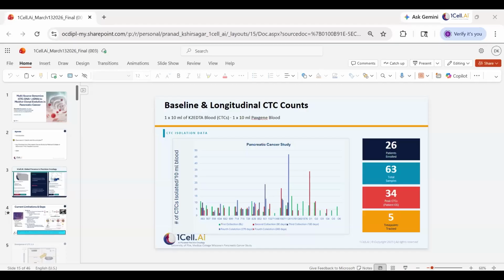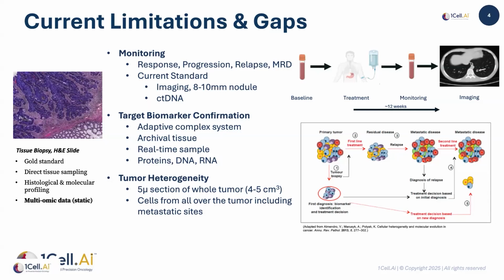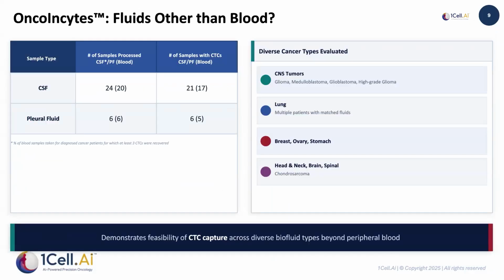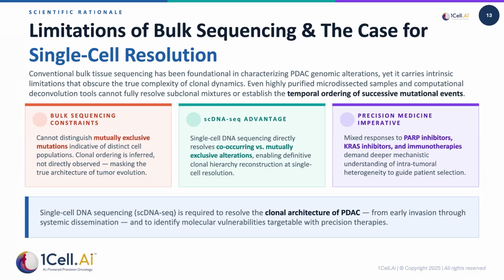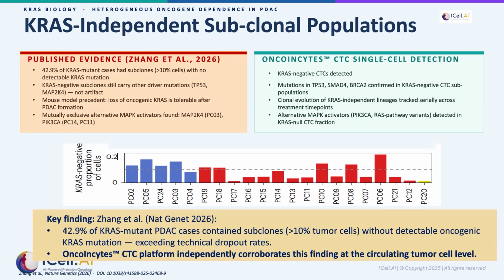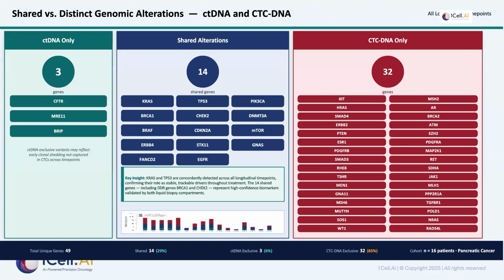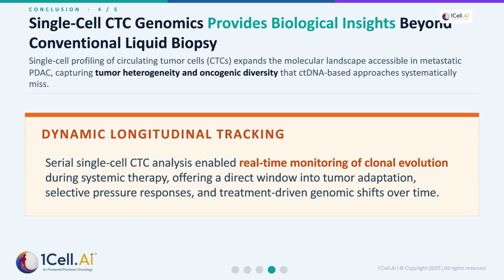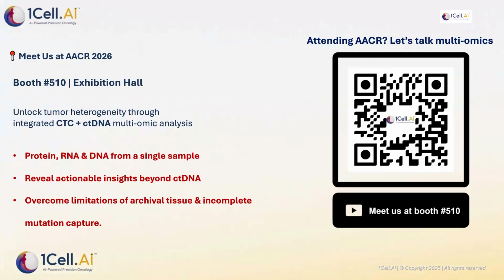Precision Oncology & Rare Cancers: Insights from Dr. Razelle Kurzrock | 1Cell.Ai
What does the future of cancer treatment look like? How is precision oncology transforming the way we understand and treat rare and complex cancers?

In this insightful conversation, Dr. Razelle Kurzrock, a globally recognized leader in precision oncology and rare cancer research, shares her perspectives on the evolving landscape of cancer care, precision medicine, genomics, and innovative therapeutic approaches.

Dr. Kurzrock serves as:

Associate Director of Clinical Research at the Medical College of Wisconsin Cancer Center
Associate Director of Precision Oncology at the Linda T. and John A. Mellowes Center for Genomic Sciences and Precision Medicine
Founding Director of the Michels Rare Cancers Research Laboratories at the MCW Cancer Center
Chair of the Early Therapeutics and Rare Cancers Committee at SWOG NCI

Recognized as one of the world's leading voices in precision medicine and among the most highly cited scientists globally, Dr. Kurzrock has authored more than 950 scientific and medical publications.

She has served as Principal Investigator for more than 100 early-phase clinical trials and has contributed to the development of eight life-changing drugs approved by the FDA.

In 2022, Dr. Kurzrock and the DART Rare Cancer Study team received the National Cancer Institute Director's Award of Merit for their outstanding contributions to rare cancer research.

Watch this conversation to explore the future of precision oncology, genomic medicine, rare cancers, personalized cancer treatment, and next-generation cancer therapeutics.

About 1Cell.Ai

1Cell.Ai is advancing precision oncology through innovative genomic and AI-powered solutions designed to support more informed and personalized cancer care.